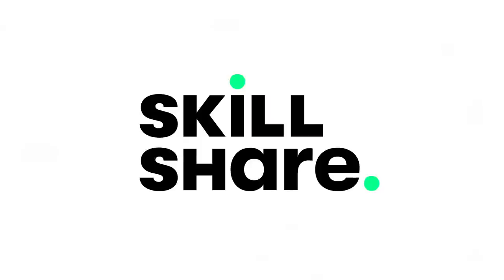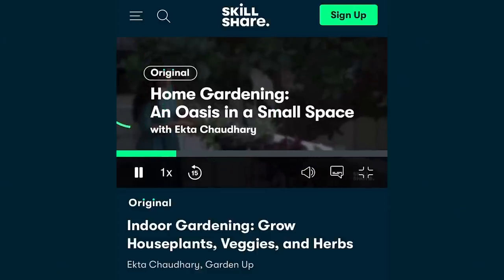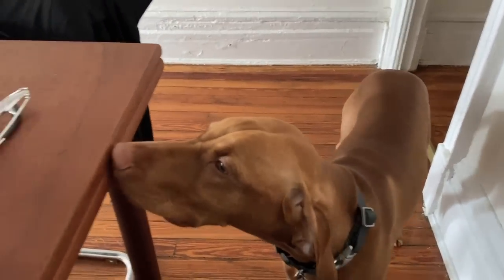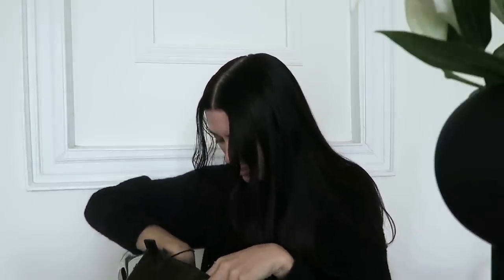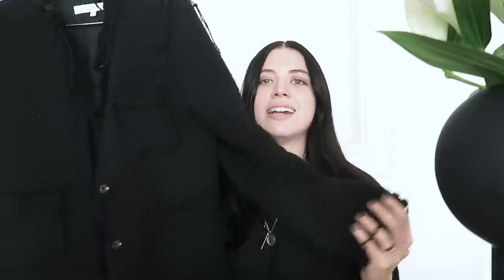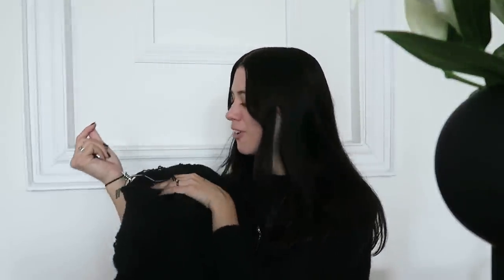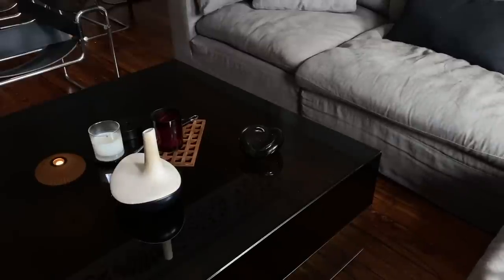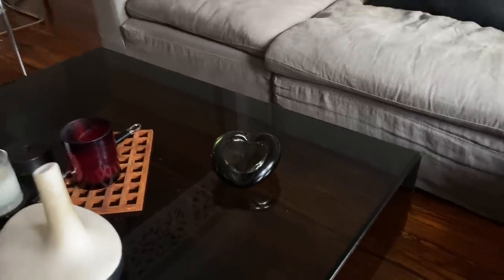Vintage + Thrift Haul: A "New" YSL Bag, Corset, Lamps + More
Thanks to Skillshare for working with me on this video!

Follow my business @staatsballett

Mentioned in this video:

YSL Shangrila Mombasa Bag (only available secondhand, linking options below)

1980s Mario Barbaglia & Marco Colombo "Dove" Table Lamp for Paf Studio